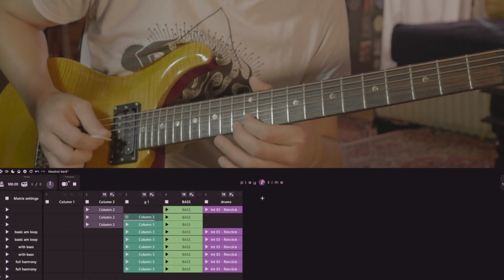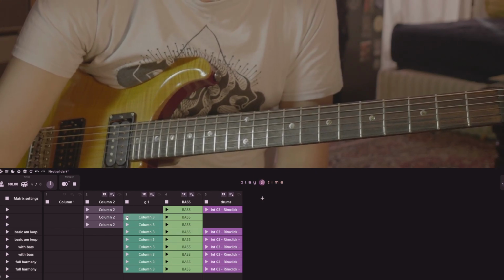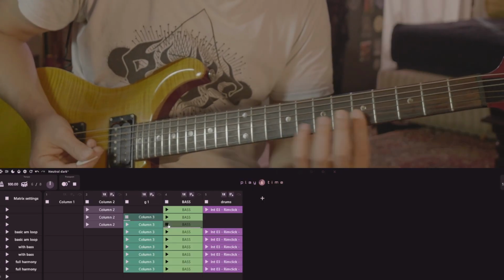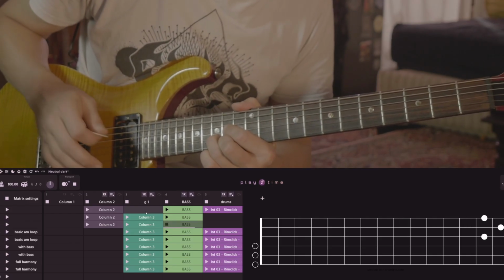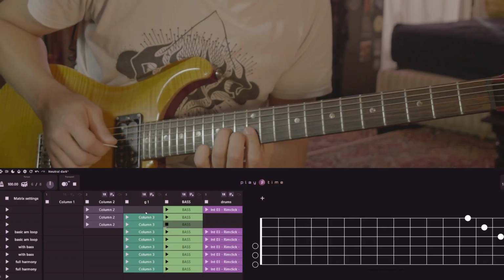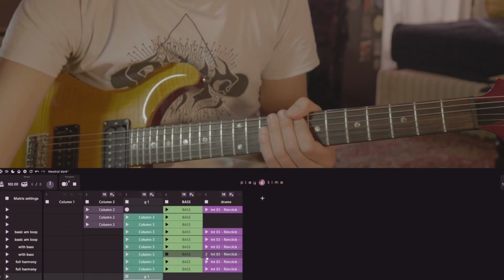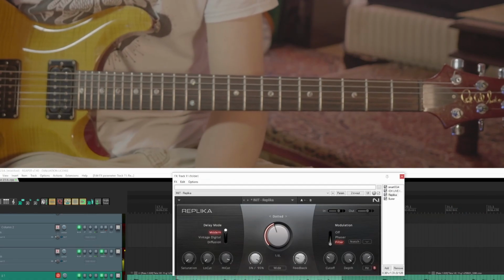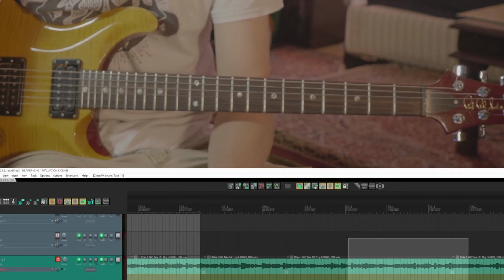Guitar Alchemy REVEALED: Transform Simple Chords Into EPIC Cinematic Music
GUITAR ALCHEMY REVEALED: Transform Simple Chords Into EPIC Music is an in depth guide on combining inversions with arpeggios to create moving cinematic harmonies from basic chords.

, I'll demonstrate how to take simple three-note chords and develop them into sophisticated, film-score quality arrangements using chord inversions, strategic arpeggiation, and targeted effects processing.

What You'll Learn:

Core Technique: How chord inversions across different fretboard positions create harmonic depth and movement from static progressions.

Practical Application: Step-by-step breakdown of transforming an A minor triad into flowing arpeggiated patterns that span multiple octaves and positions.

Musical Context: How to follow bass movement and create responsive guitar parts that enhance rather than compete with the underlying harmonic structure.

Production Enhancement: Strategic use of delay effects to create spatial dimension and harmonic layering in your arrangements.

This works with ANY chord progression, be sure to experiment and use this for your own music!

Want to learn guitar the creative way? Join us @ Hackmusica. Today we are using chord inversions and arpeggios guitar to enhance a simple chord progression, steal this trick to create intense 3 dimensional chordspaces. Check out the guitar lesson to learn more about guitar chord tones and guitar theory.